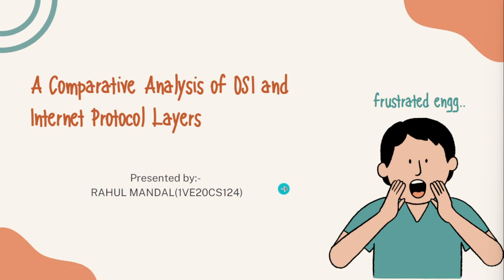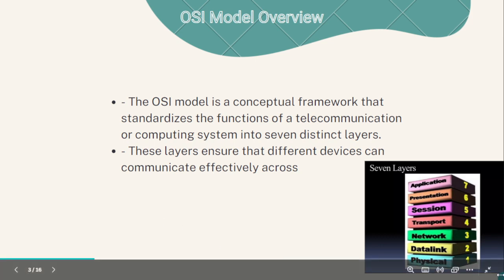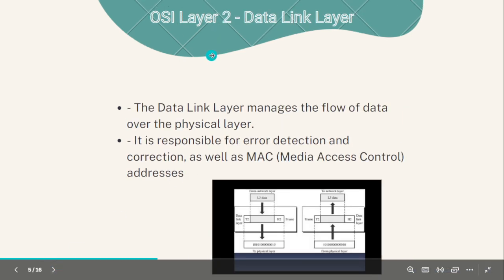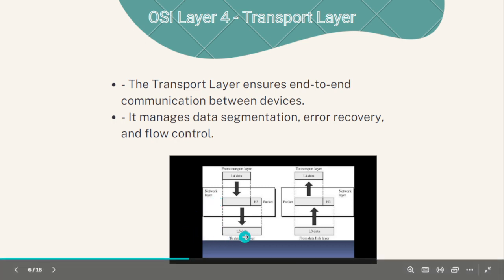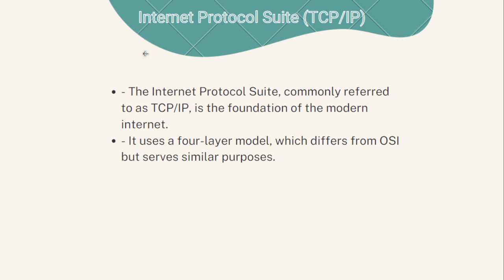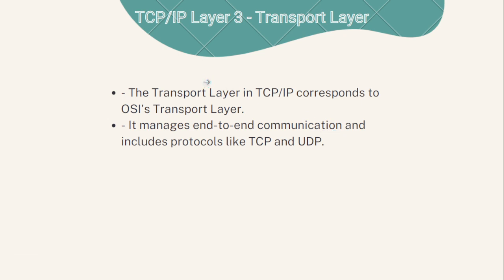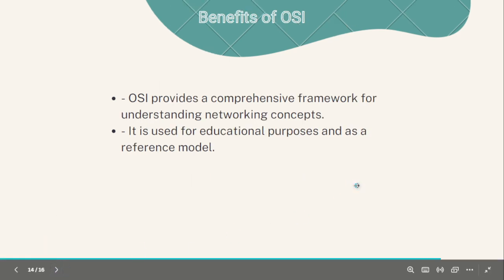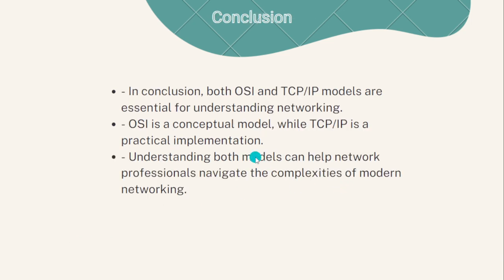A Comparative Analysis of OSI and Internet Protocol Layers